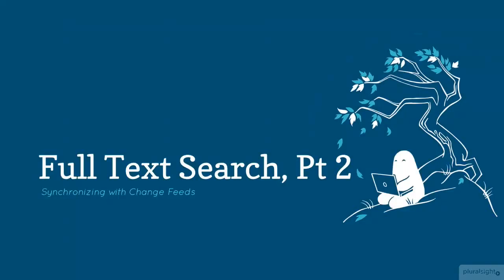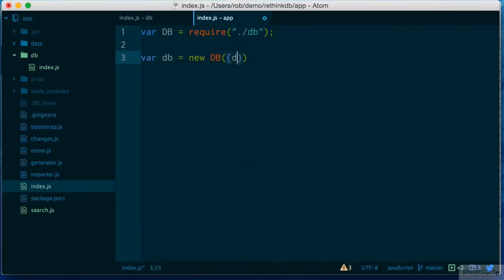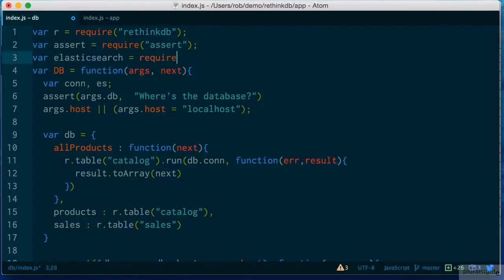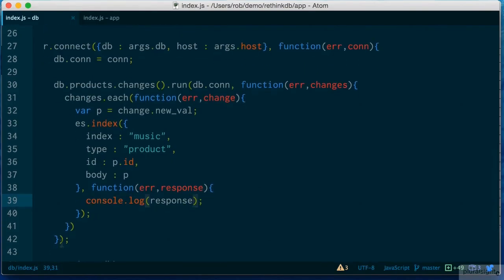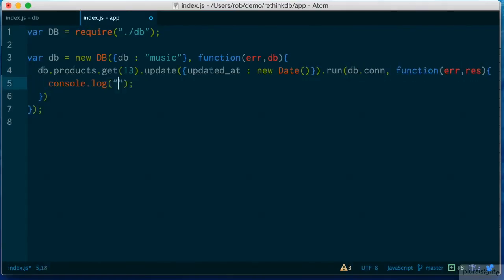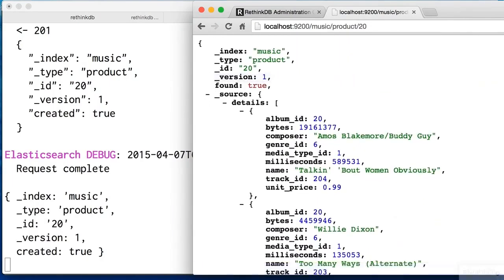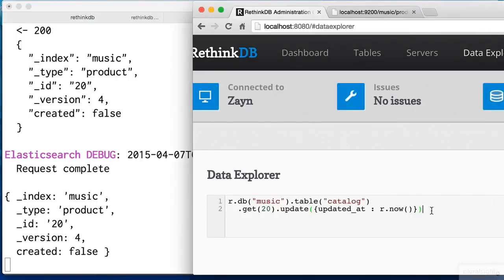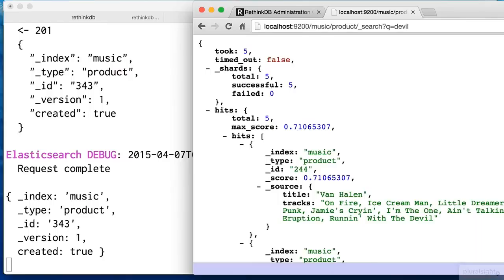NoSQL Fundamentals - Next generation NOSQL database -Full text Search part2